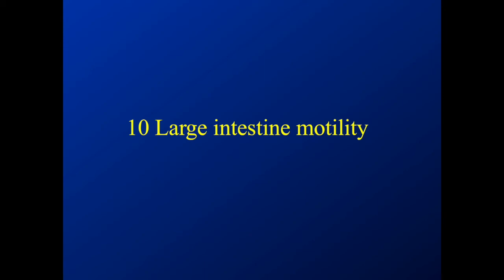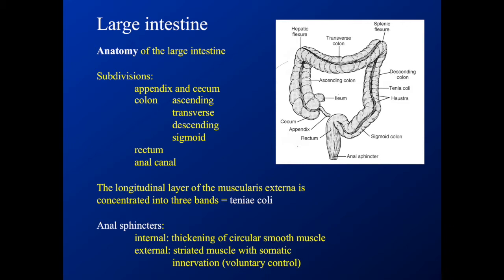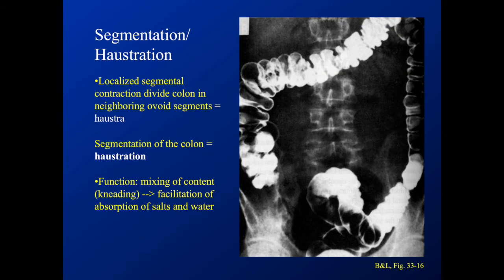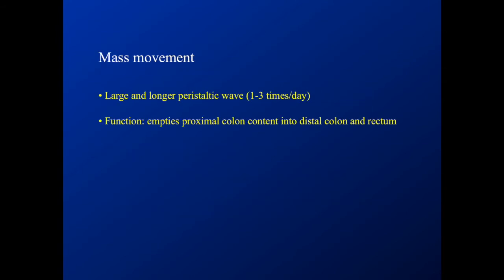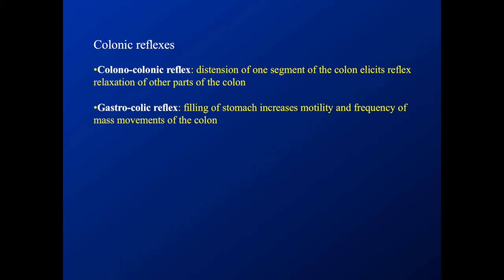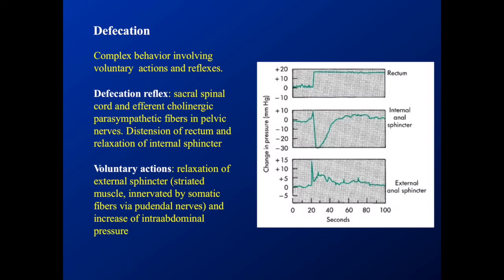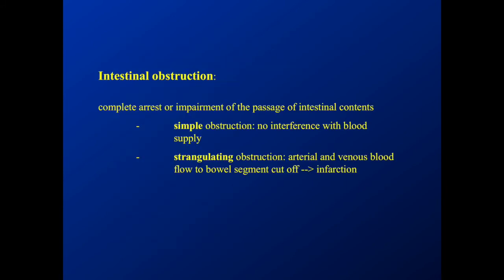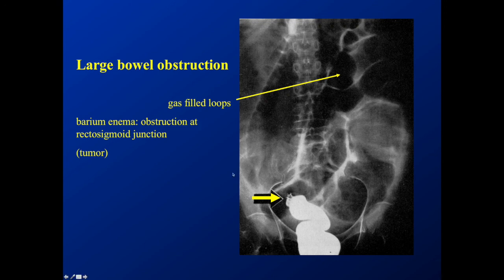10 large intestine motility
motility and the disorders of blockage